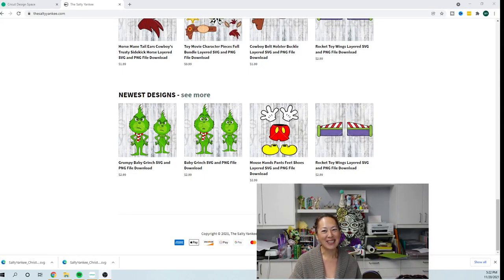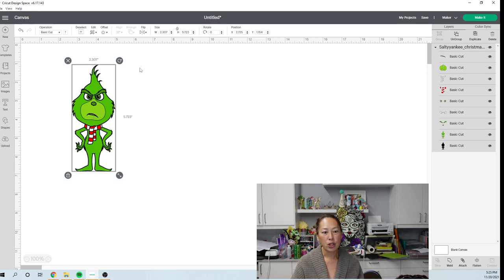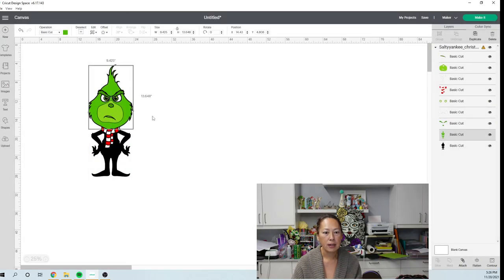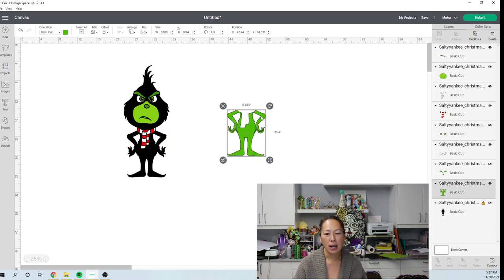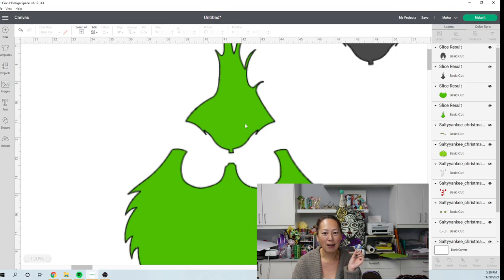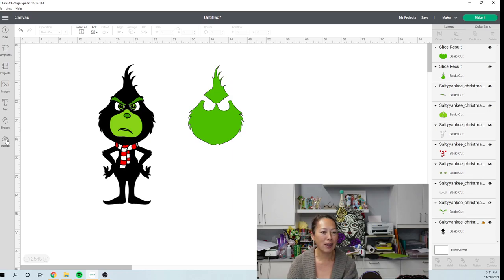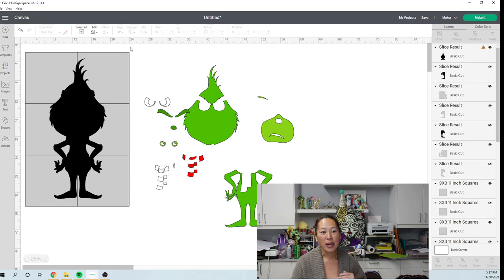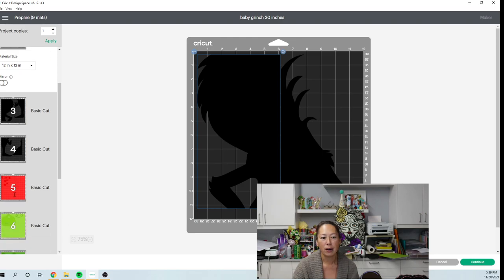Off The Mat Baby Grinch Party Prop | Cricut Design Space Tutorial | The Useless Crafter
Hello and welcome to a new video from The Useless Crafter! This time I will show you how to set up this Off The Mat Baby Grinch party prop in Cricut Design Space.

TOOLS & SUPPLIES USED:

(1) 12x12 sheet of Cardstock In Each of These Colors:  White, Red Glitter, Dark Green, Light Green
(3) Sheets of Cardstock In Glitter Green & Black

Cricut Tips | Step-by-step Design Space Tutorials | Crafting Materials Expert | Full Demos To Assemble | Grinch Party Decor | Larger Than Mat Grinch | Grinch Standee | DIY Christmas Decor